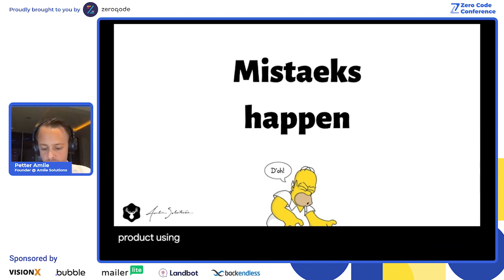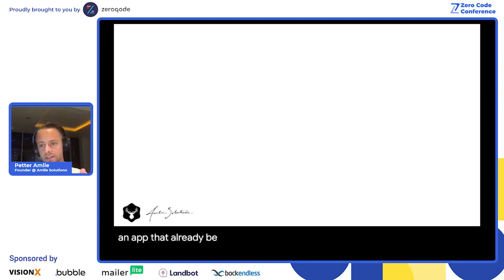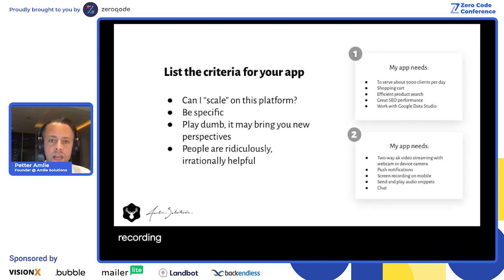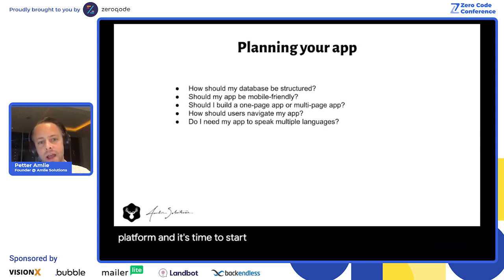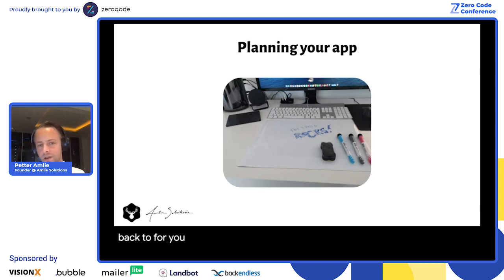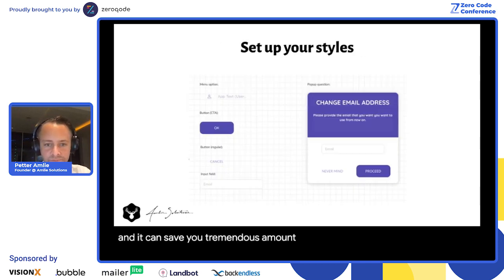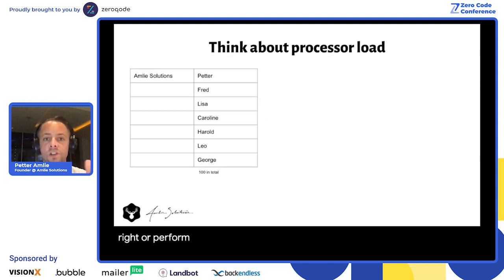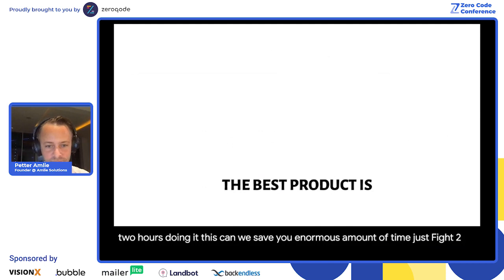A Complete Guide for Planning and Building a No-Code App (PETTER AMLIE, Founder @Amlie Solutions)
Petter Amlie, Founder @Amlie Solutions is talking about how to plan building a no-code app, what you should start with, what are the caviets and how to build an application that can actually scale.

Zeroqode is a suite of no-code products and services for launching your ideas fast and easily